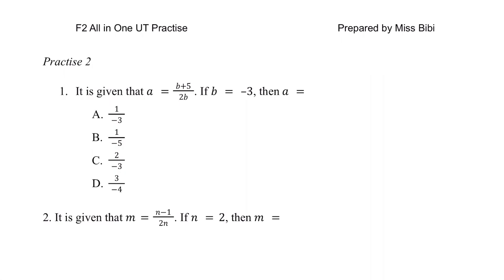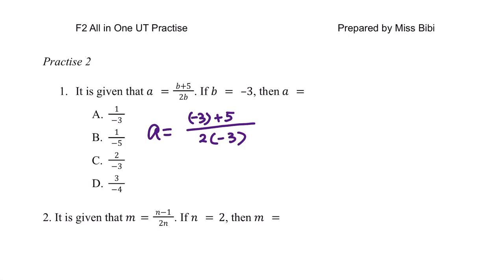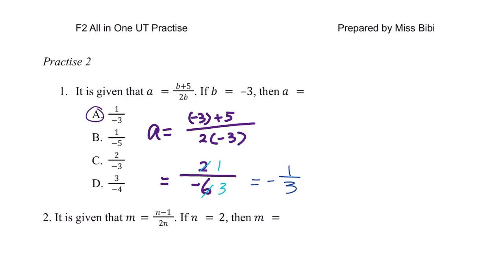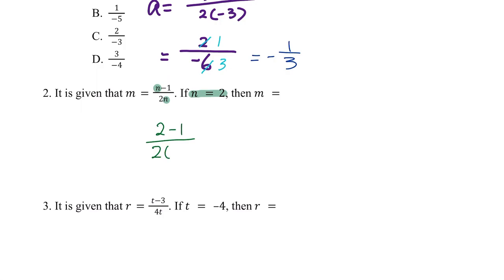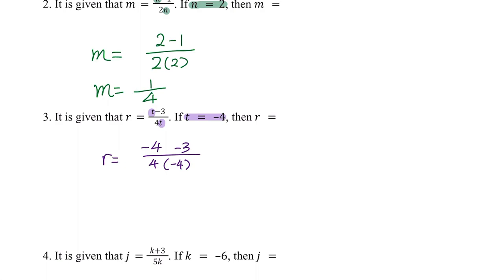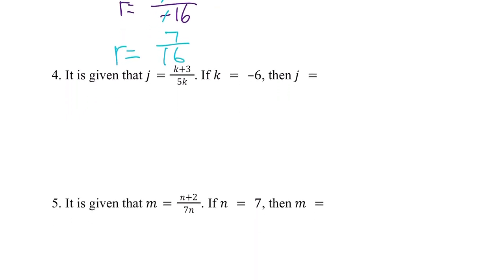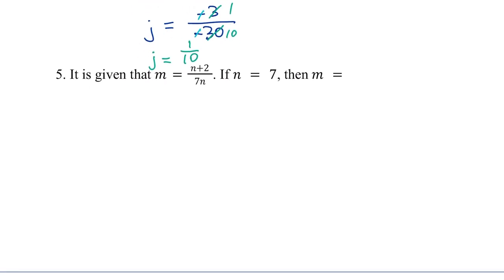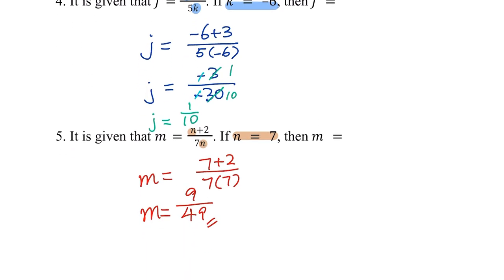F2 Maths UT Practise 2 (Find the value with a given value of an unknown)